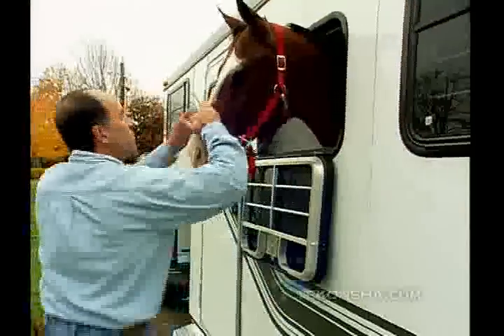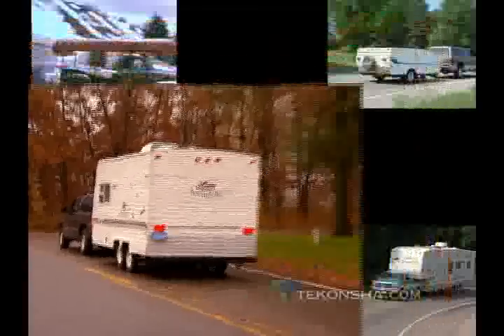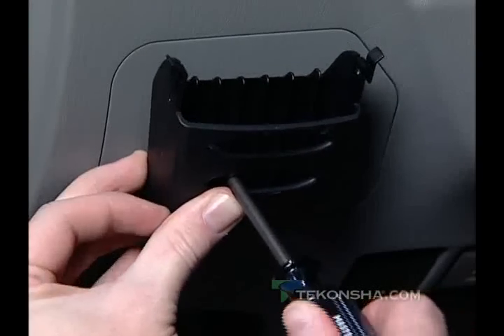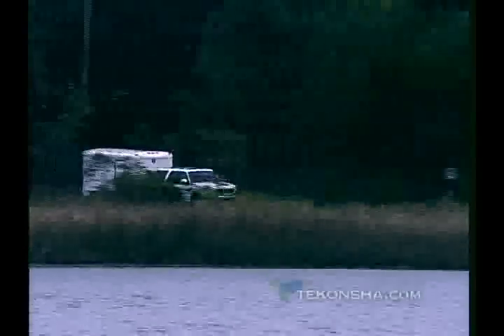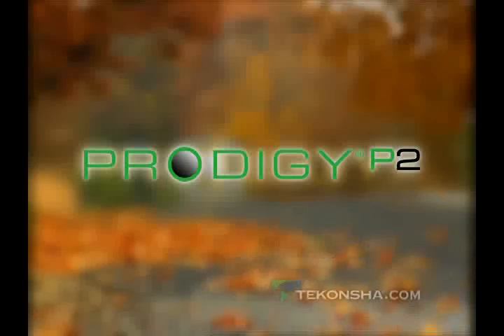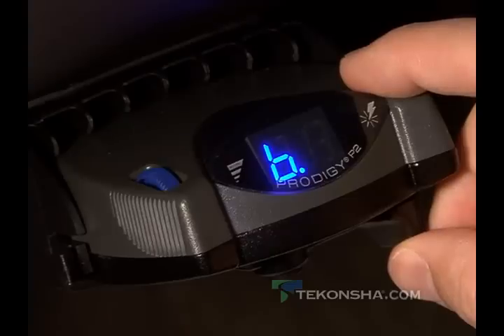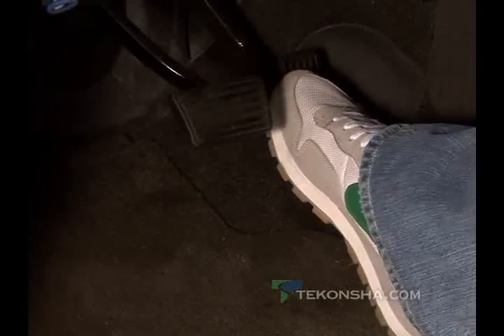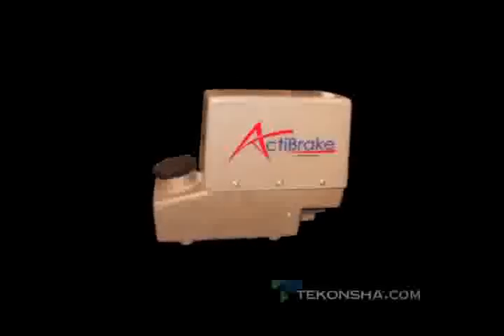Tekonsha Prodigy P2 Trailer Brake Controller - 1 to 4 Axles - Proportional 90885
Proportional brake controller automatically levels when mounted within a 360-degree vertical range. Includes digital display, 3 boost levels, battery protection and continuous diagnostics. Easily transfer between different automobiles.